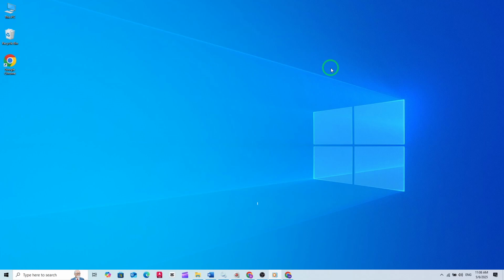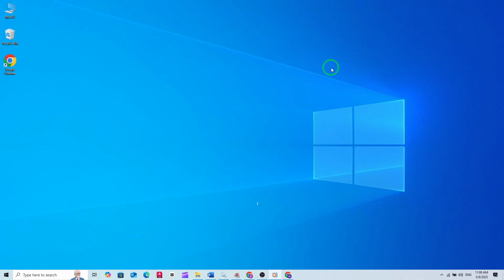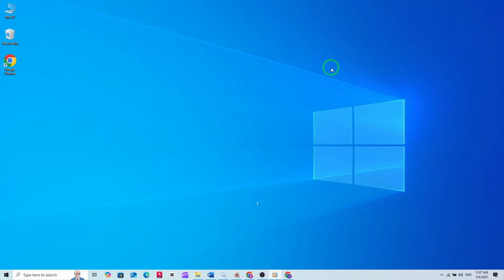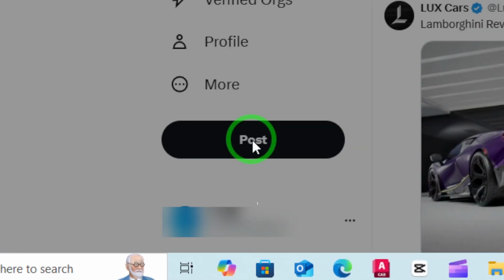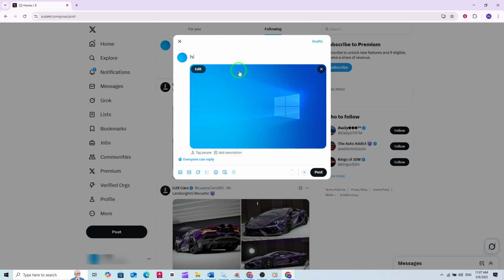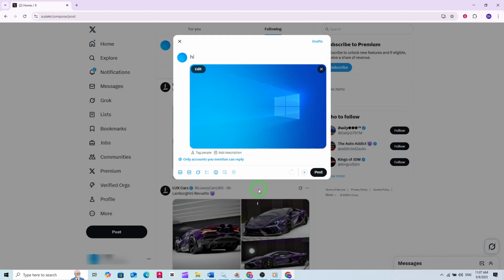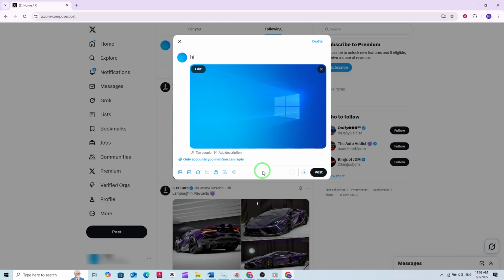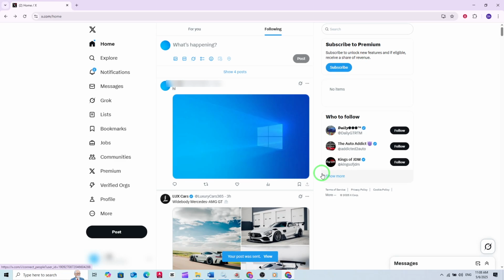How To Make Only Mentioned Accounts Reply To Your Post On X (Twitter) On PC (New Update)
Learn how to make only mentioned accounts reply to your post on X (Twitter) using the latest PC update. This step-by-step guide shows you how to control who can respond to your posts for better privacy and engagement.

Follow these steps:

1. Open X from your browser

2. Click on Post from the left side menu

3. Write your post, even insert media if you want

4. Who can reply?, choose Only accounts you mention

5. Click Post

Take control of your conversations on X with this simple method.-
Timeline:
00:00 Start
00:12 How to do it
01:05 End